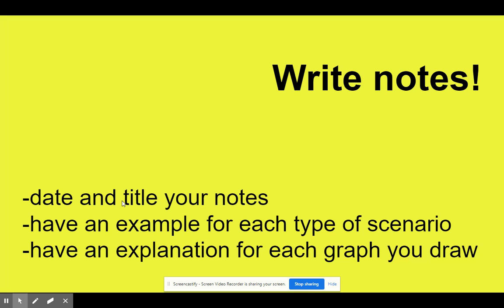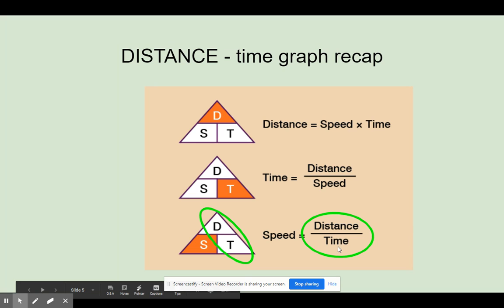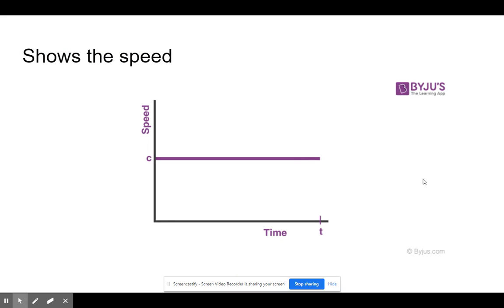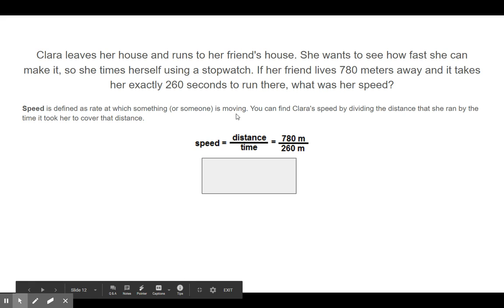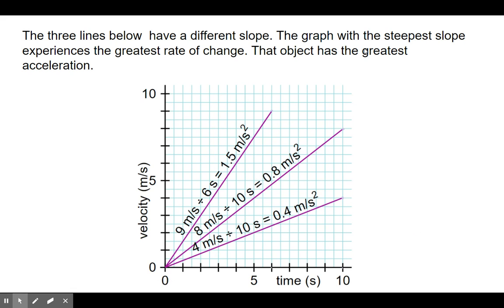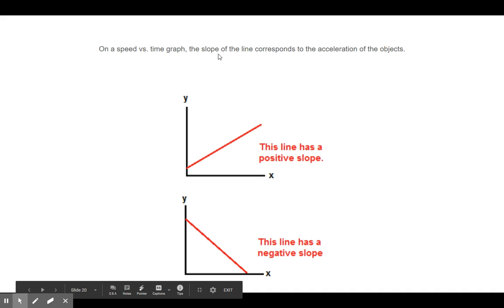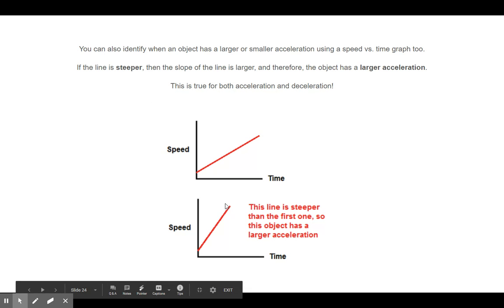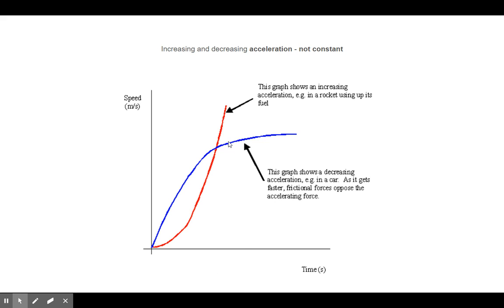10/30 speed-time graph NOTES